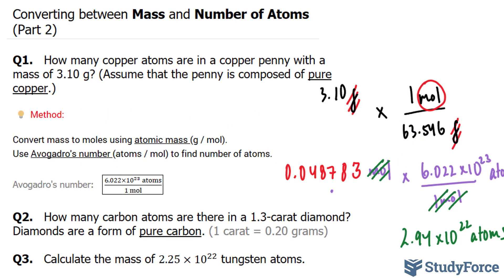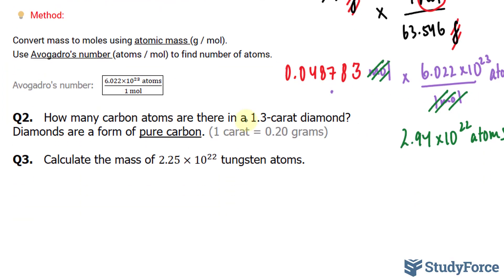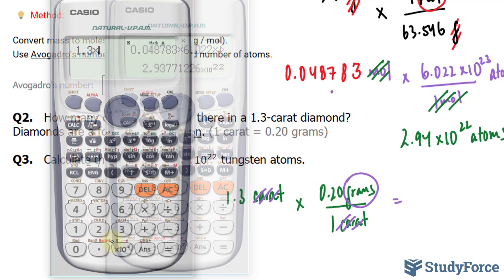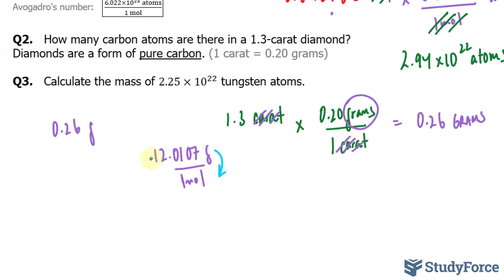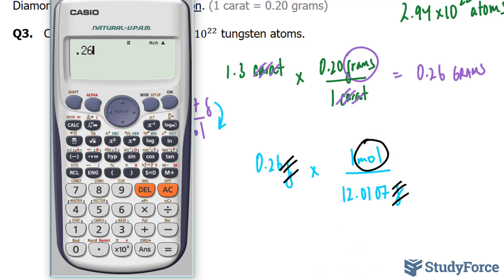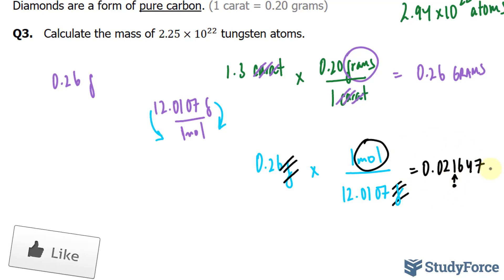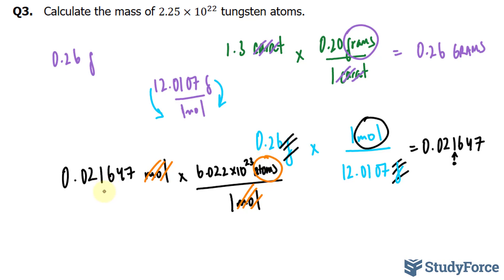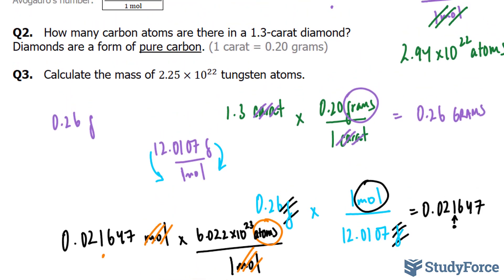⚗️ Converting between Mass and Number of Atoms (Part 2)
🤔 Still stuck in chemistry? to start asking questions.

Q1.   How many copper atoms are in a copper penny with a mass of 3.10 g? (Assume that the penny is composed of pure copper.)

Method:

Convert mass to moles using atomic mass (g / mol).
Use Avogadro's number (atoms / mol) to find number of atoms.

Avogadro's number:   ((6.022×〖10〗^23  atoms)/(1 mol))

Q2.   How many carbon atoms are there in a 1.3-carat diamond? Diamonds are a form of pure carbon. (1 carat = 0.20 grams)

Q3.   Calculate the mass of 2.25×〖10〗^22  tungsten atoms.